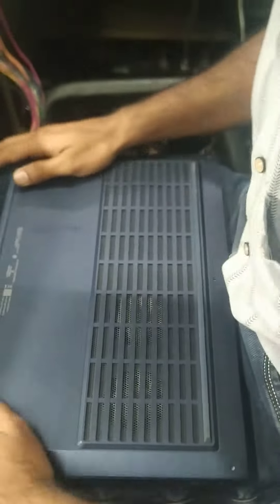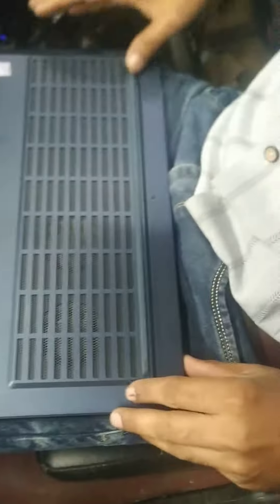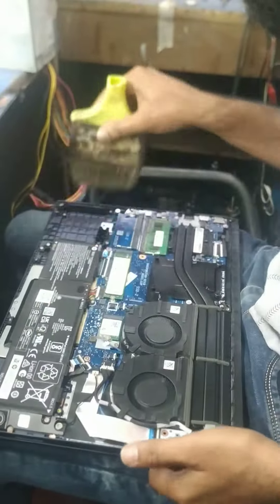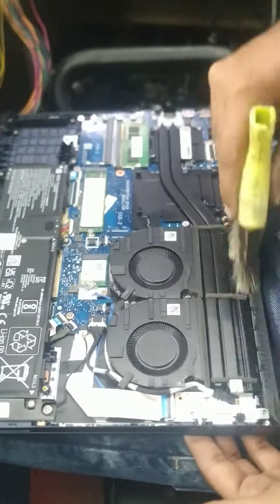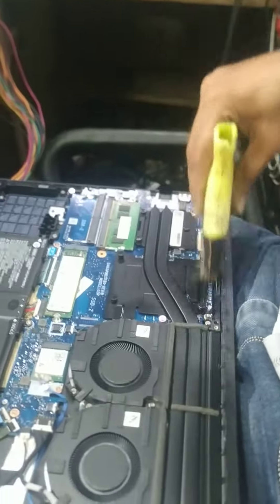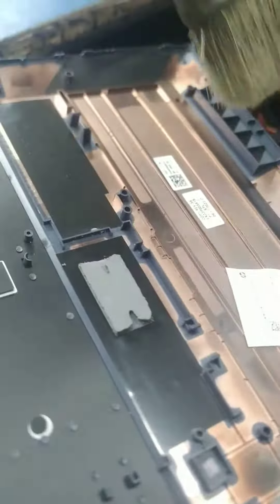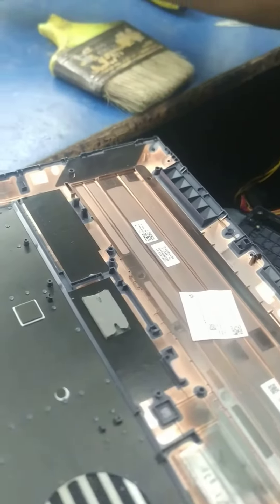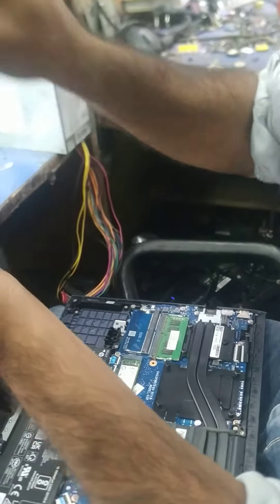Laptop 💻 jayada Garam ho Raha hai to ye kare thik ho jayegaaa ✅😂😎